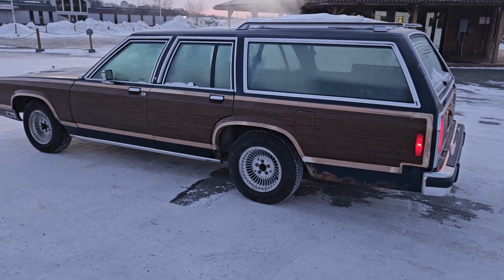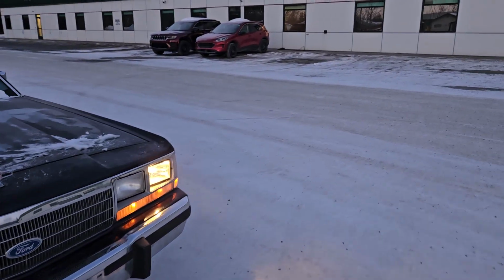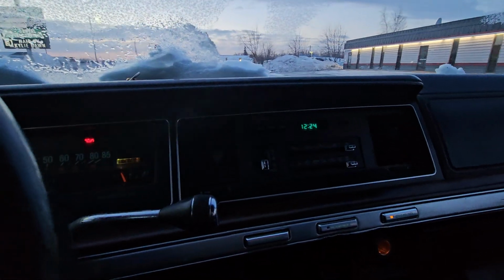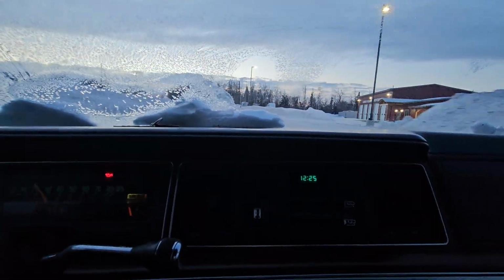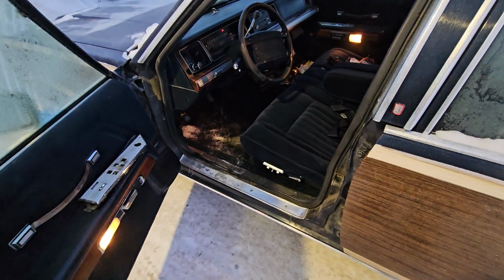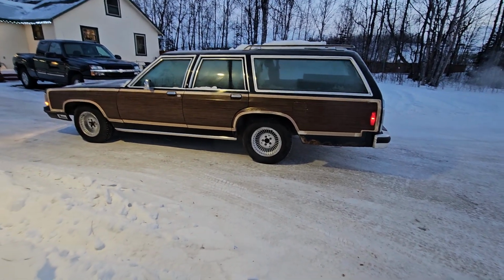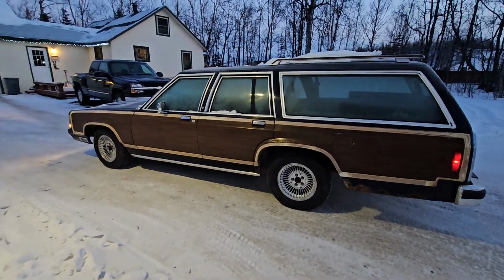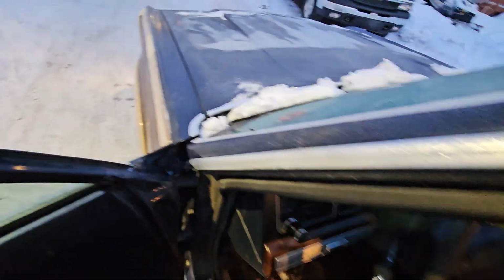I Bought a Vintage Station Wagon!